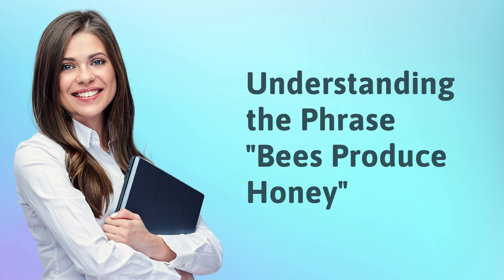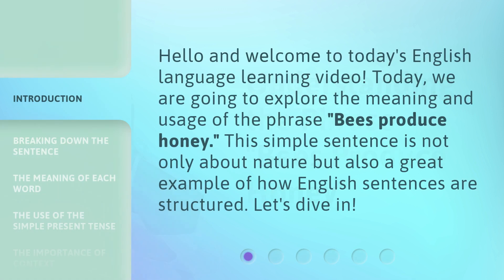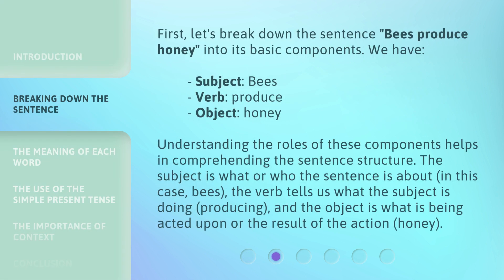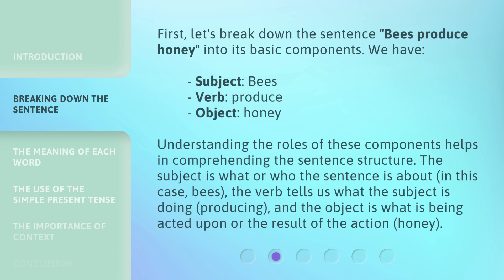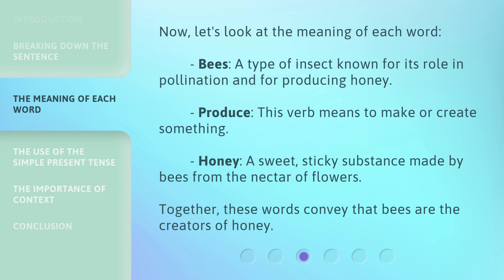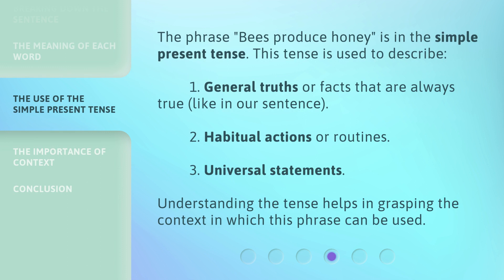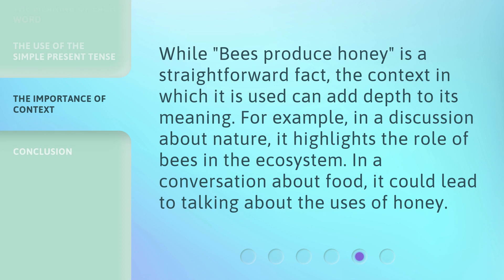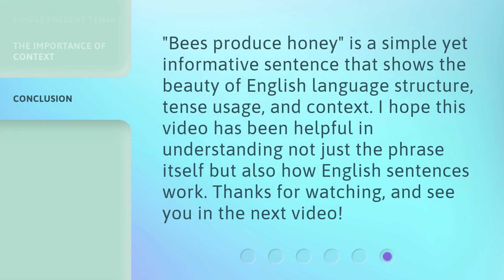Understanding the Phrase "Bees Produce Honey"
Unraveling the Sweet Truth: Bees and Honey • Delve into the fascinating world of bees and uncover the secrets behind their remarkable ability to produce honey. Explore the intricate process and learn about the vital role bees play in our ecosystem. Get ready to be amazed by nature's incredible creation!

00:00 • Introduction - Understanding the Phrase "Bees Produce Honey"
00:28 • Breaking Down the Sentence
01:04 • The Meaning of Each Word
01:29 • The Use of the Simple Present Tense
01:57 • The Importance of Context